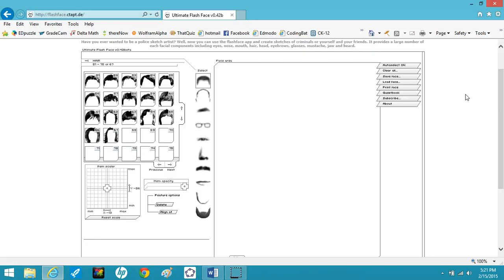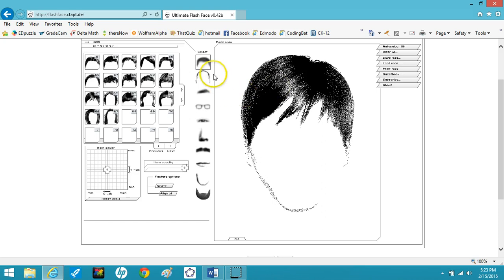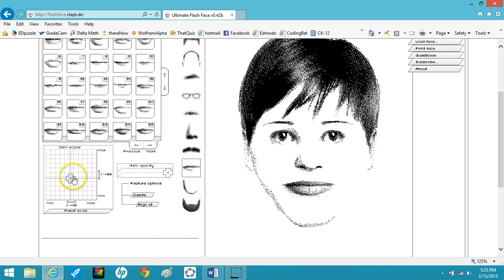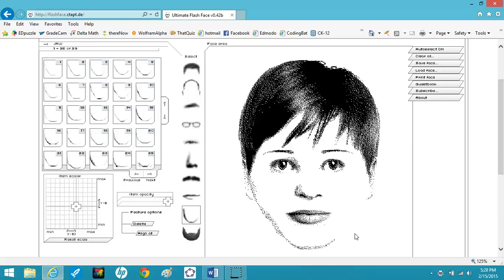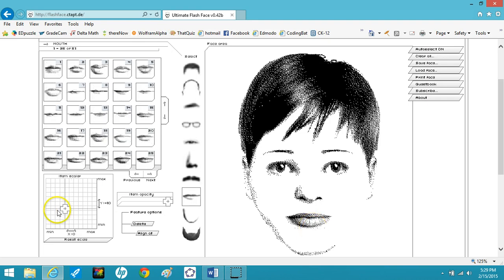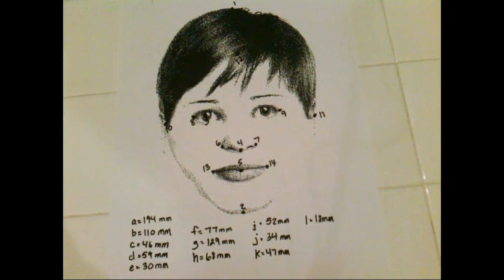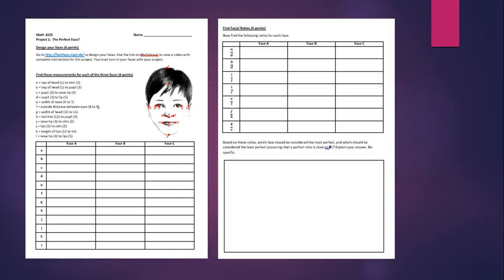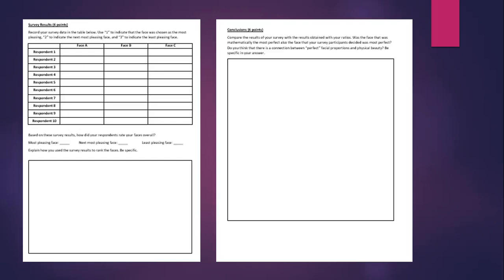Math 1025 Project 1 The Perfect Face